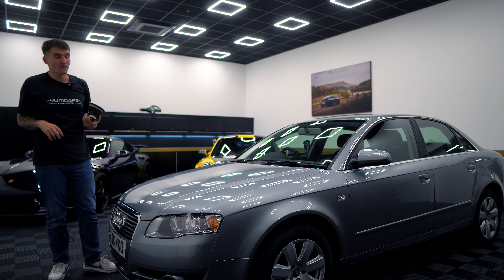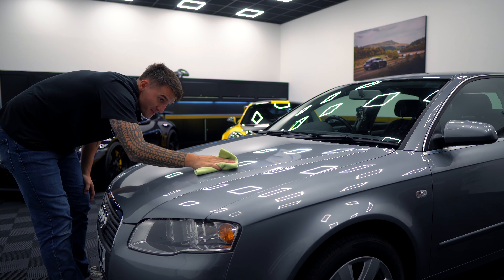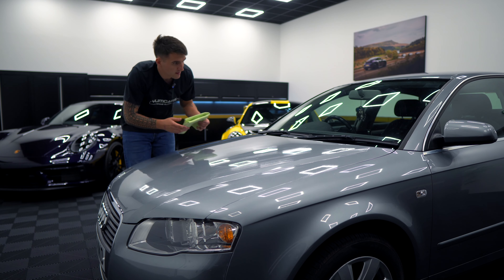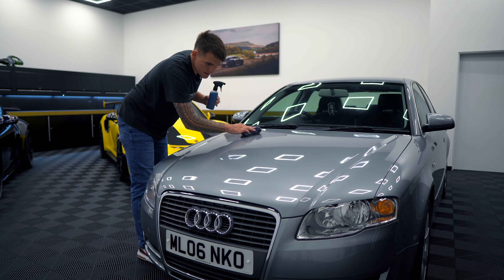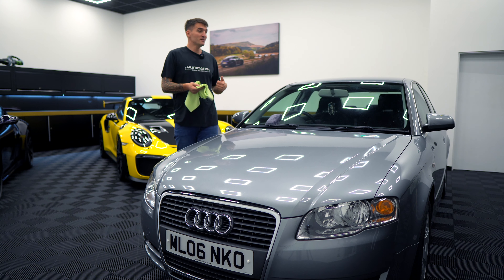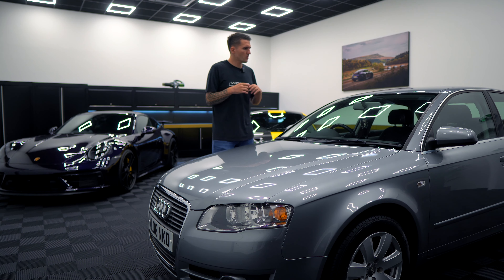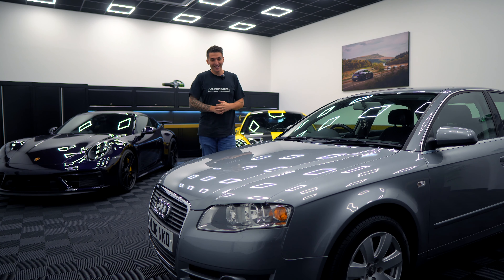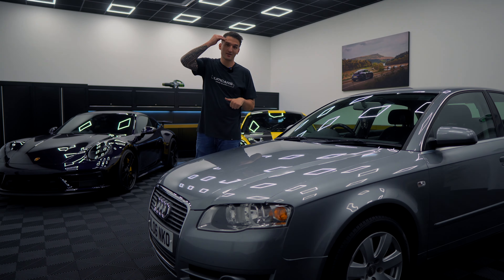DIY Ceramic Coating for Beginners || Application and Results!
In todays video, I apply what will be the easiest ever DIY ceramic coating when it releases! This ceramic coating will be a dream to the veteran installer or the first time person dipping their toes into the ceramic coating game.

✅  About YumCars.

My name is Nick Briton, and I love to share the ultimate car care experience.  I live for all areas of premium-grade car care, from liquid products to accessories and hardware.

So far, I've developed a range of products and accessories that are used and sold worldwide. My dream is to keep developing and innovating products and processes to help and guide people in the car care world; let this wonderful adventure never stop!

Car care is different from all around the world, and I am on a video mission to share as much knowledge as possible during my growth on YouTube.

YumCars as a brand is about providing the most premium solution in all areas of car care, from products to world-class accessories.

We love shining the light on how we do things, so join us on this ride!

Nick